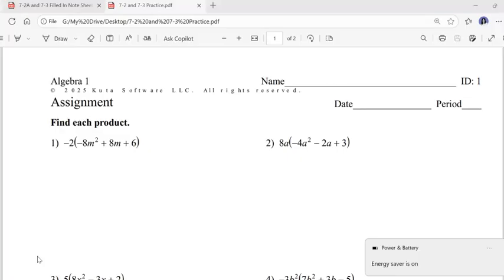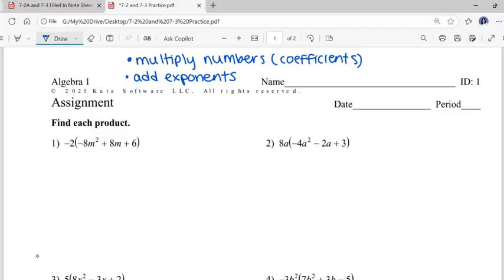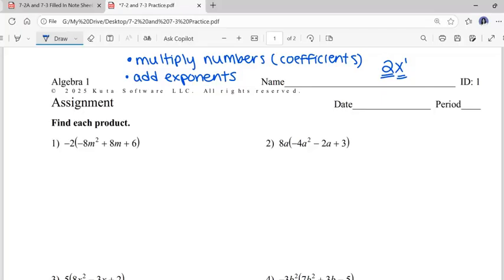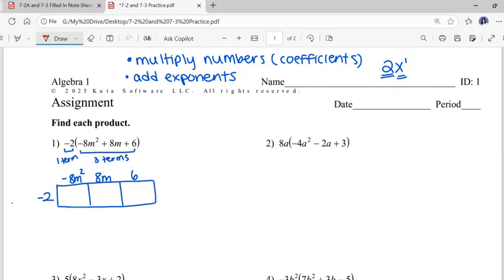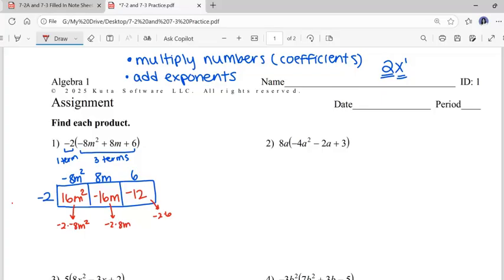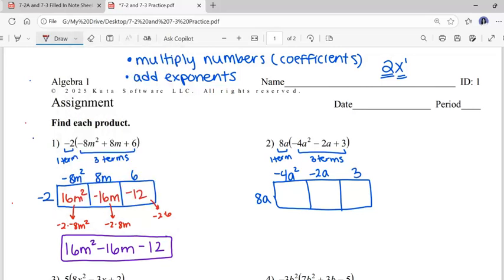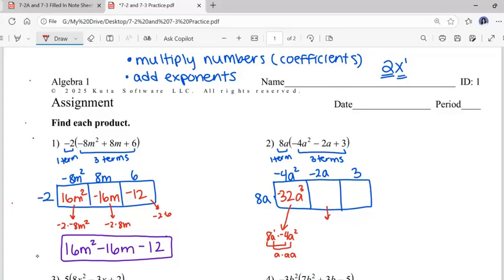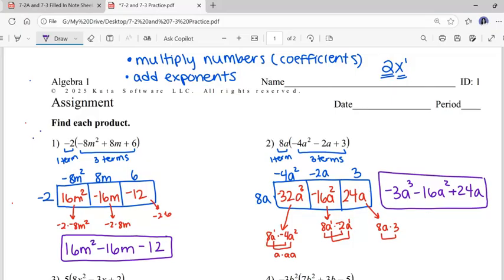Mulitplying Worksheet Problems 1-4 Help